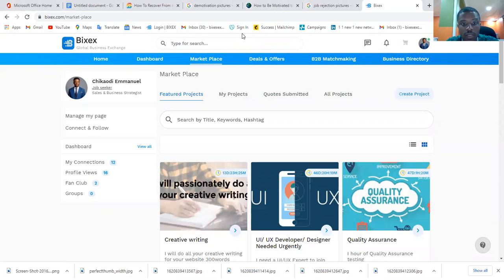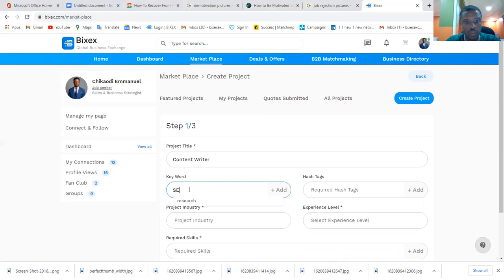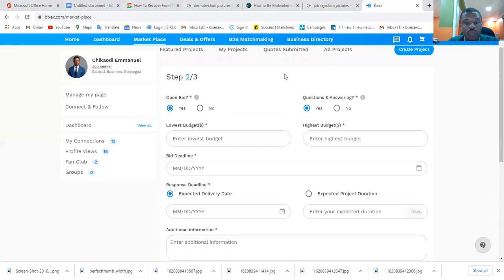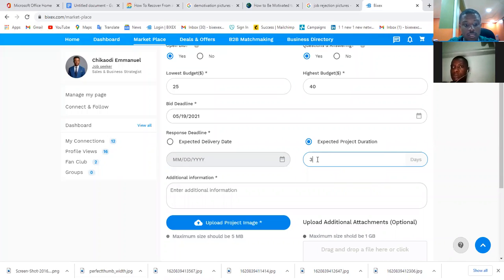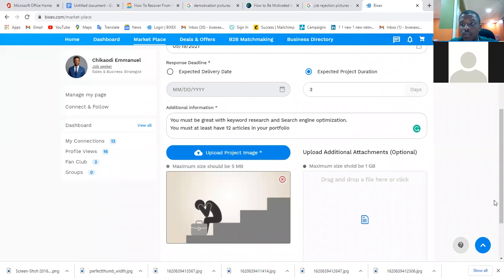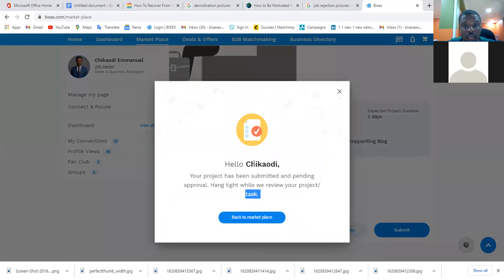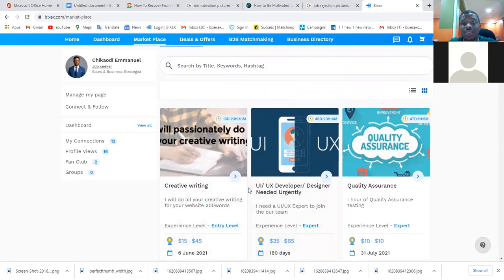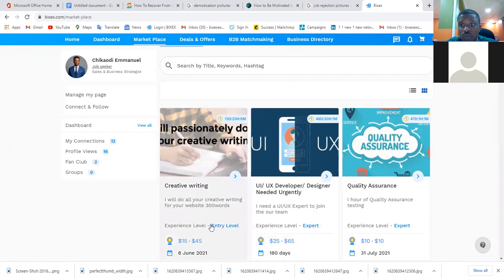How to Get Gigs on Bixex Marketplace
This video explains "how" the Bixex Marketplace works for freelancers and entrepreneurs.